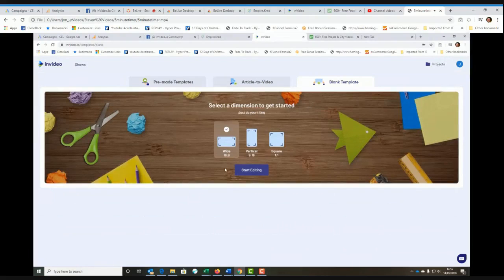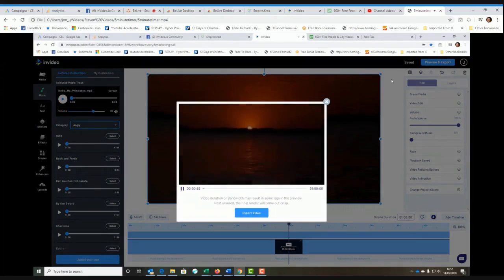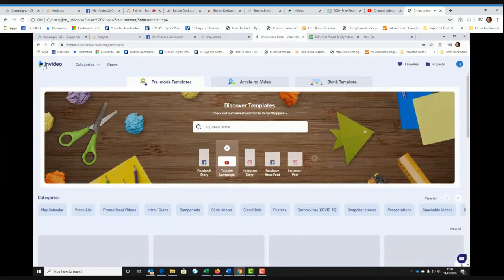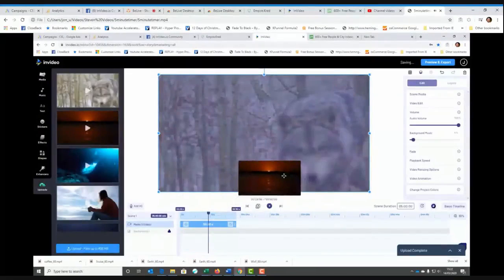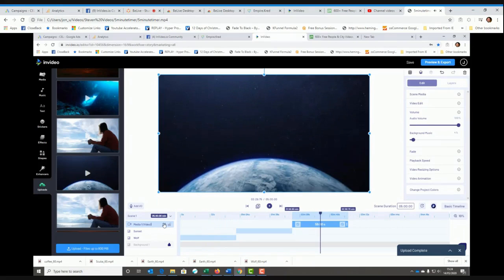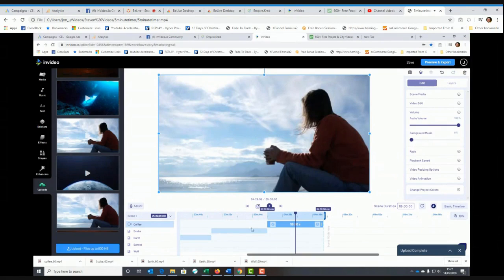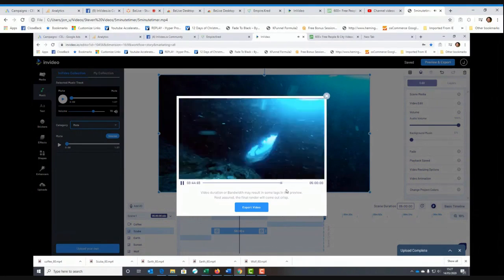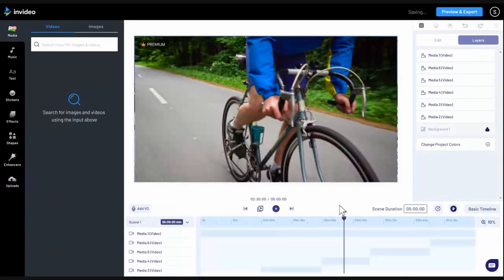Inspired by Invideo Season 1 Episode 33, Marketing video creation Jon Upton ...